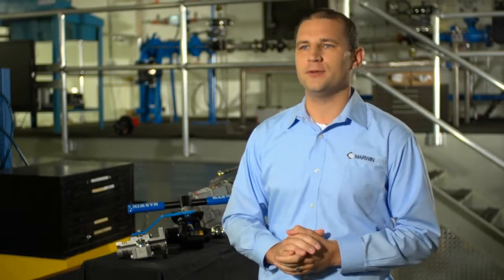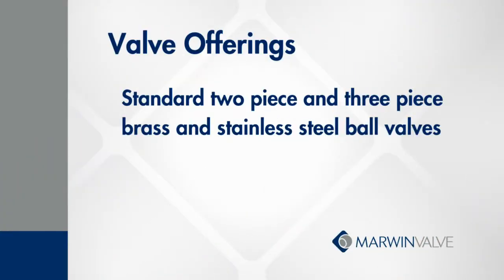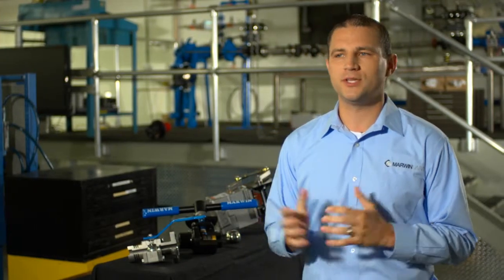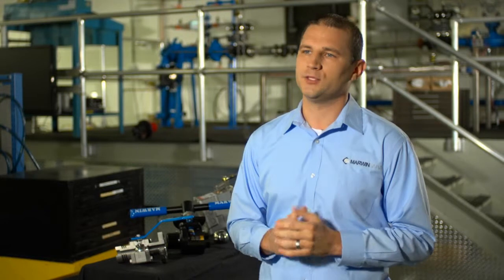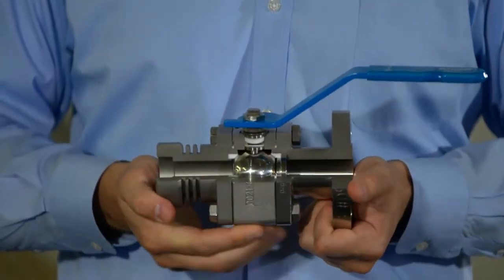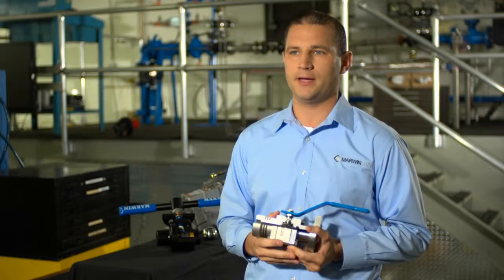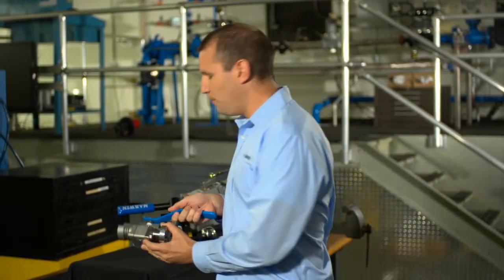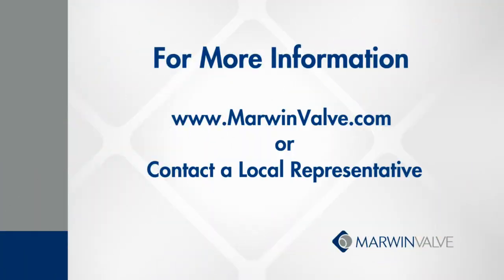Marwin Valve - Quarter-Turn Ball Valves and Actuators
Marwin Valve is a leading manufacturer of high quality quarter-turn ball valves and automated accessories. Our creative engineering department and quality manufacturing practices enable Marwin Valve to offer the convenience of standard features with the option of customizing for a specific process. Our extensive product range includes two piece, three piece, flanged, and multiport valves. In addition, Marwin specializes in non-standard ball valves including metal-seated, cryogenic, control and special-seated valves.
You may also go to our for further information.